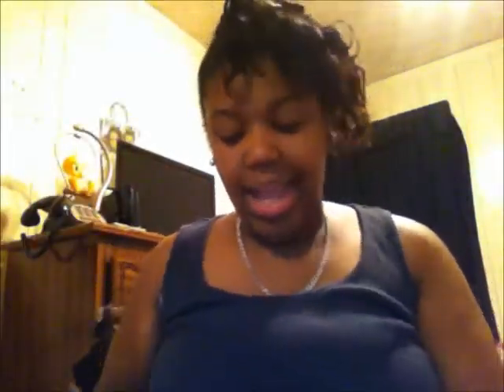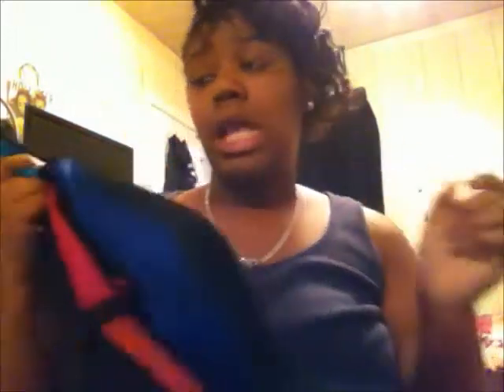QUICK LITTLE HAUL (WATCH THIS)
BODY CENTRAL
OLD NAVY
AMERICAN EAGLE
AEROPOSTALE'
CHARLOTE RUSSE